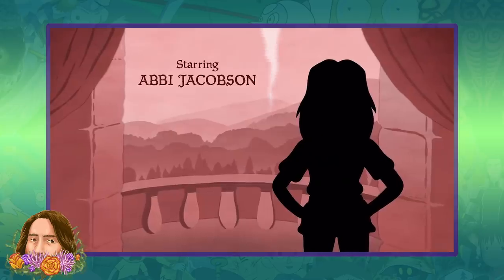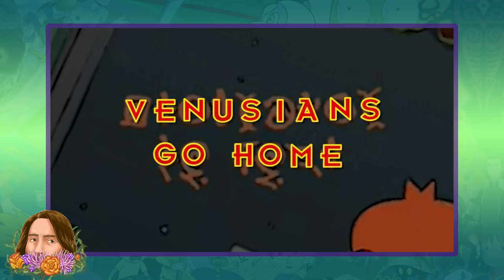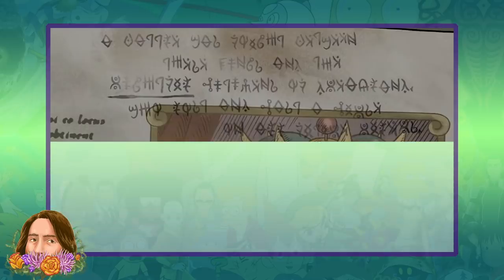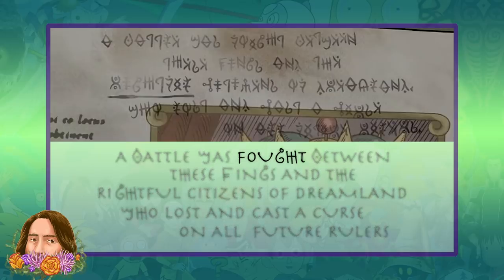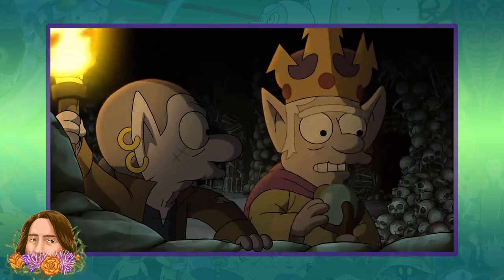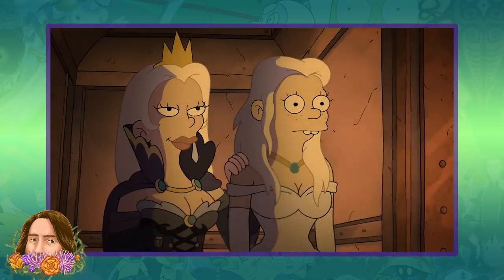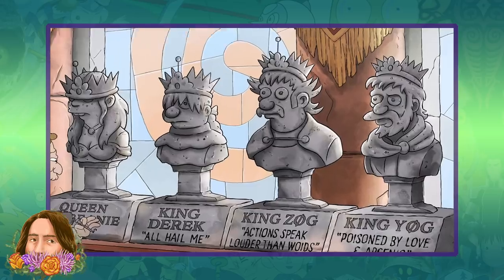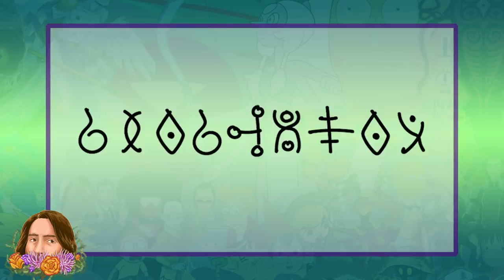Decoding Disenchantment's Ancient Language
THIS VIDEO CONTAINS SPOILERS FOR THE FIRST 30 EPISODES OF DISENCHANTMENT
Disenchantment Part 3 dropped last week and we got to see a couple more examples of this cool Ancient Alphabet slash Language that we got a hint of back in Part 2. The writers and creators of Disenchantment are no strangers to these alphabet ciphers, either. Back in Futurama they created not 1, but 2 different alien languages that were translated by fans and used to decode background gags and easter eggs. With Disenchantment’s ancient script, they’ve been a lot more withholding of examples within the show, so join me as we decode this ancient script!

Footage Used:
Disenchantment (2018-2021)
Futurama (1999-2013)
Zodiac